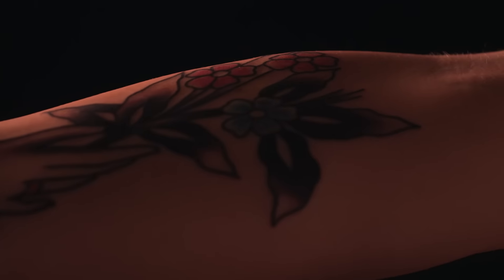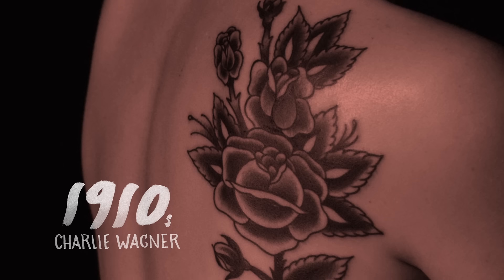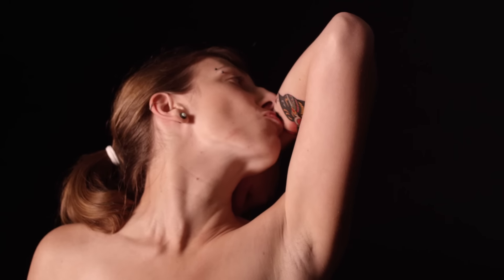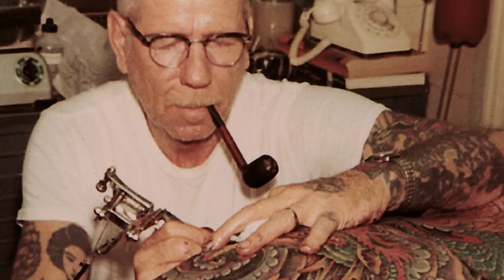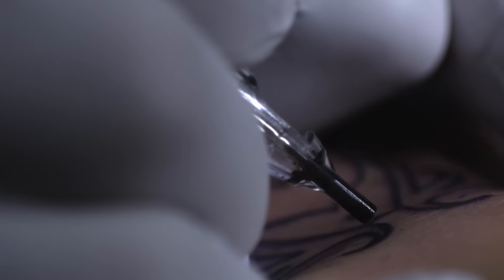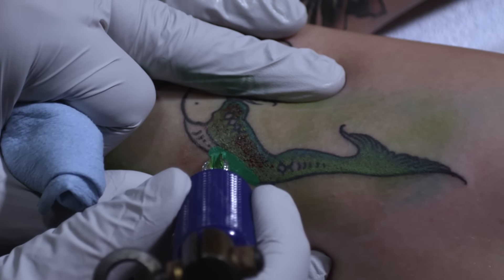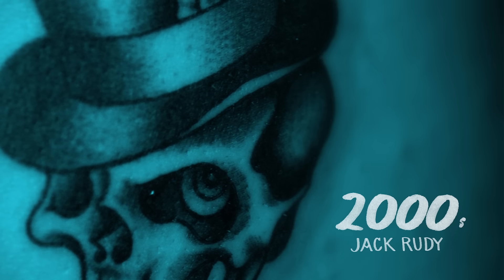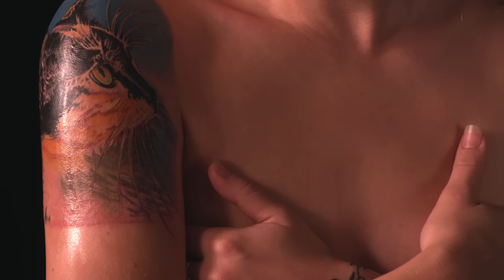100 Years of Beauty: Americana Tattoo | Research Behind the Looks | Cut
About 100 Years of Beauty:
A face from the past tells us everything about the present. Blur past the last century in 100 Years of Beauty, the iconic hair and makeup time-lapse series.

About Cut:
Small questions have powerful effects when they go viral. Cut spreads stories for fun, for serious, and for real – bringing the internet together one awkward moment at a time.

Produced, directed, and edited by Cut.

About this video:
Tattoo Artist Clae Welch and Visual Anthropologist Chris Chan take us through the research behind each artist for every decade.

Talent
Model - Casey Lubin
Ukulele Player - Skyler

Music
Thinking of You by Hotbloods